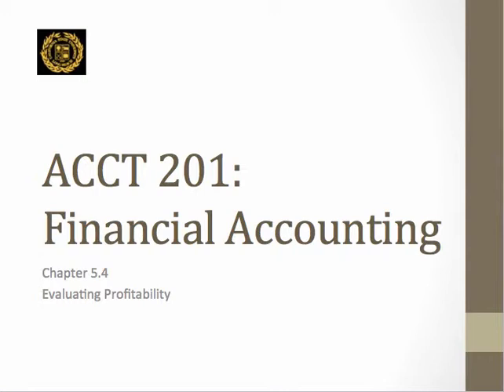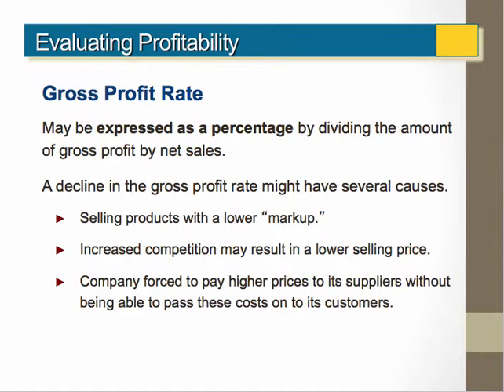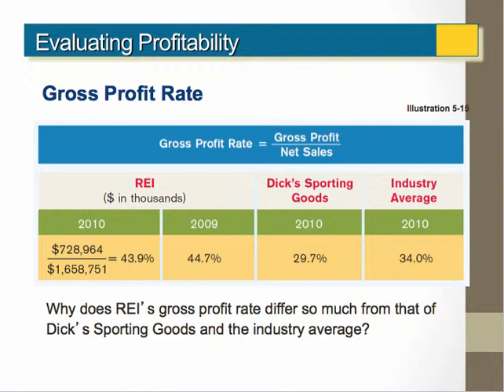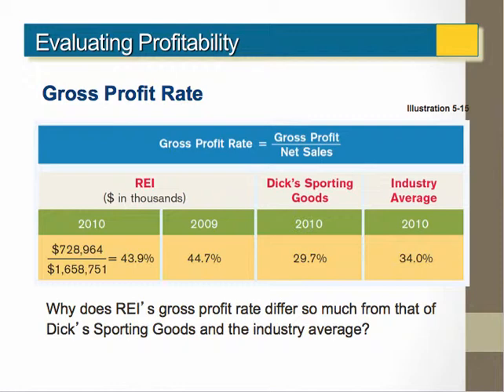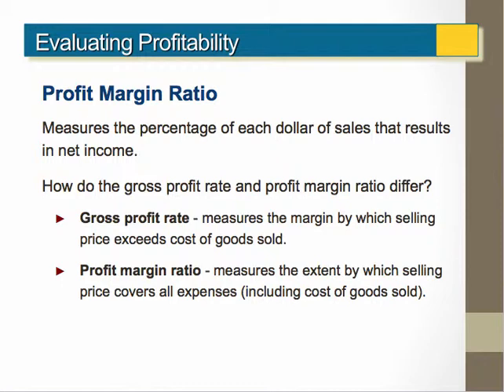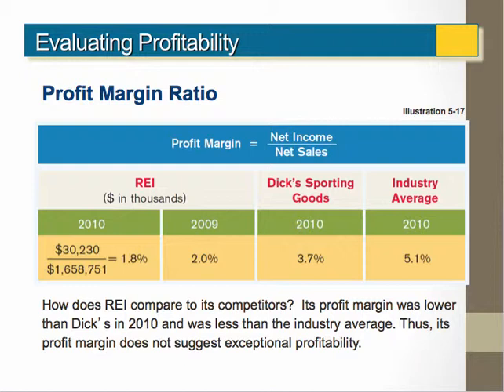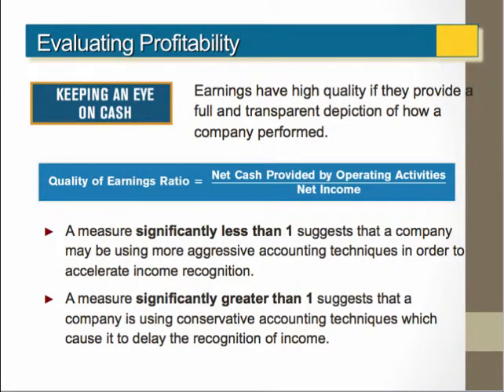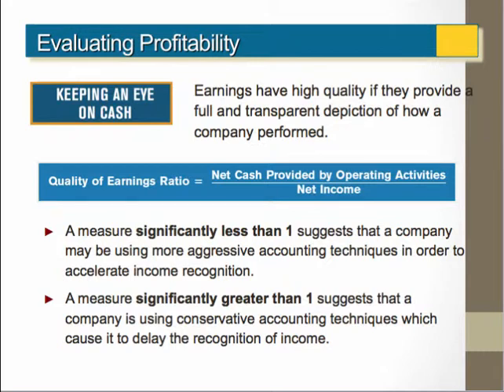ACCT201 Ch5.4 - Evaluating Profitability